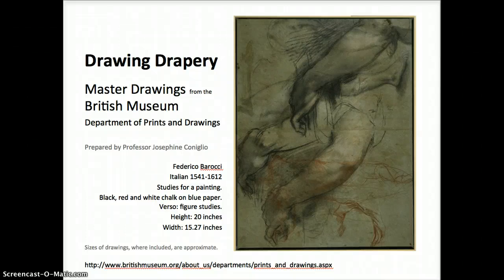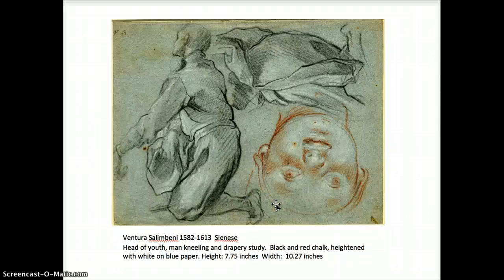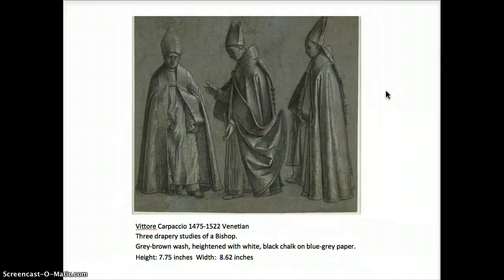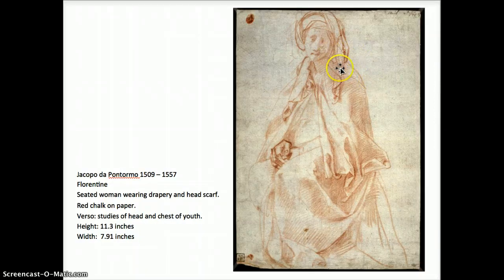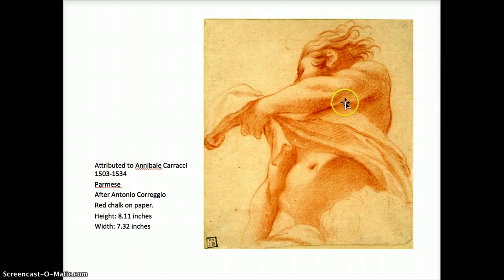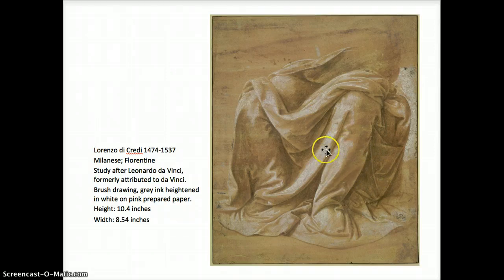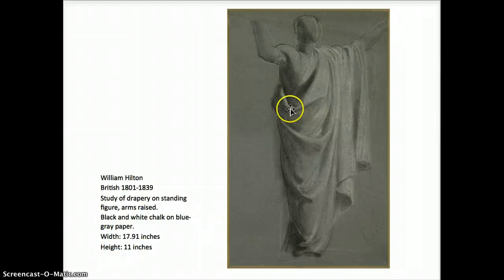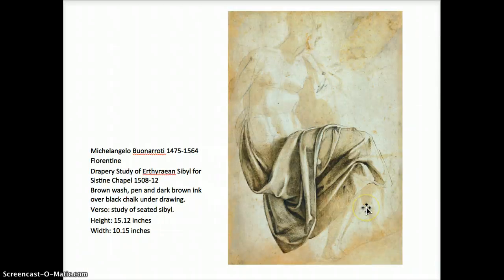Drawing Drapery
Josephine's Presentation of Master Drawings for Students